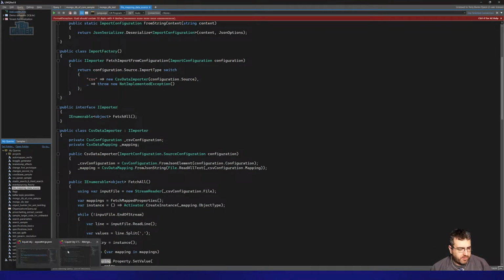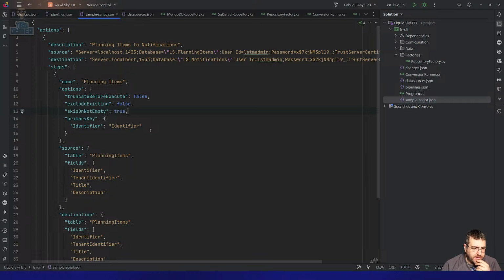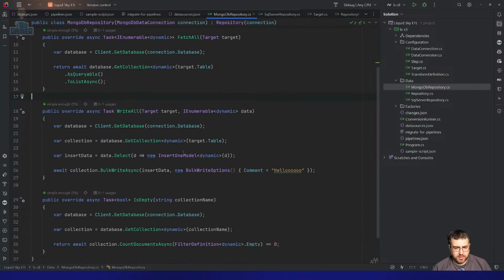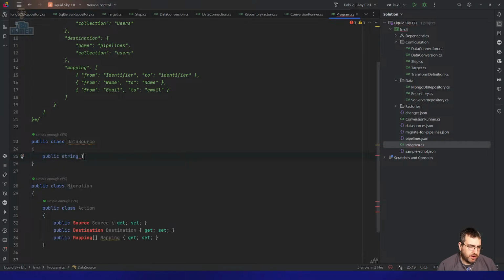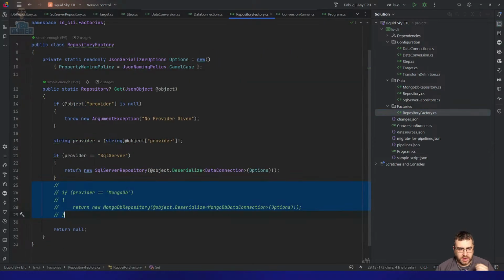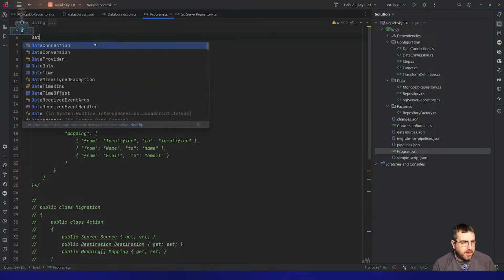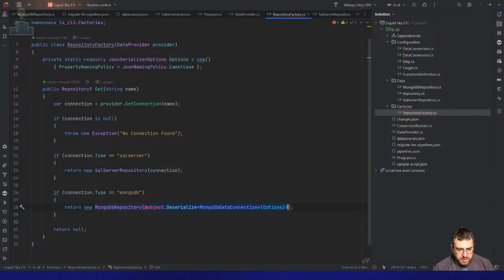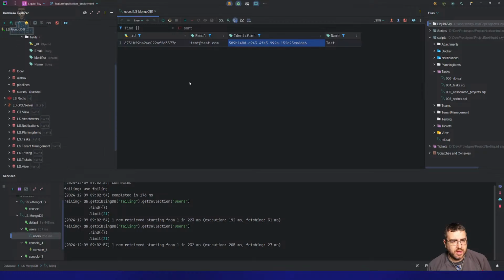Building Tools to Migrate Data [ETL] [C#/SQLServer/MongoDB]